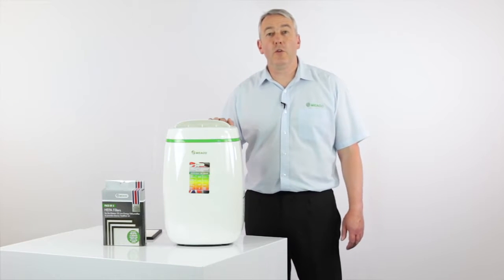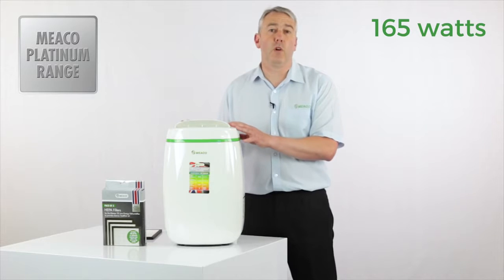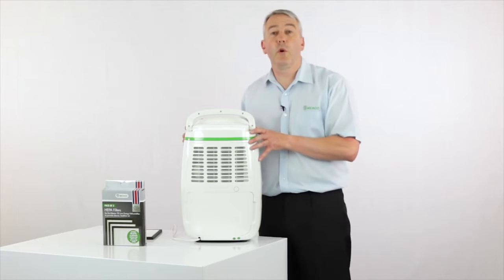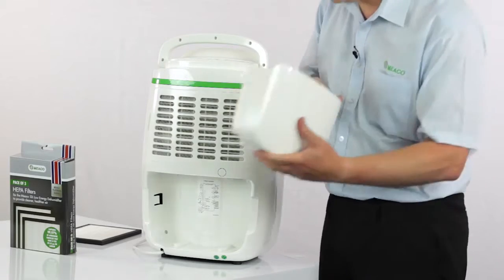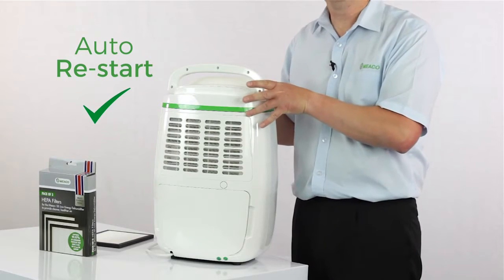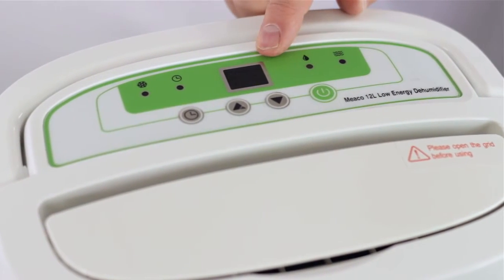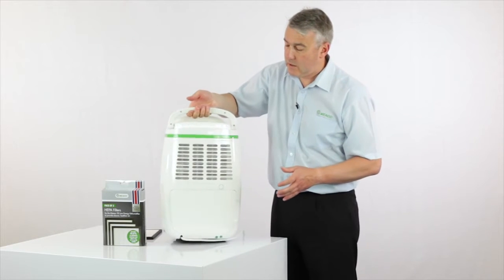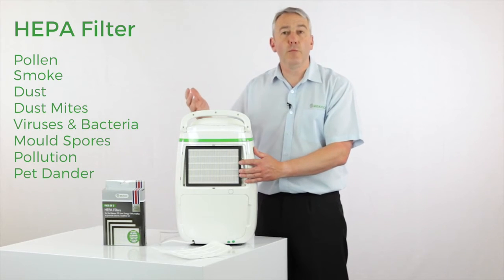Meaco 12L Low Energy Luftentfeuchter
Chris der Direktor bei Meaco erklärt den Meaco 12 Liter Low Energy Luftentfeuchter. Der kleine, kompakte Entfeuchter mit bester Leistung bei tiefstem Stromverbrauch. Optimal für Räume bis 30 m2.